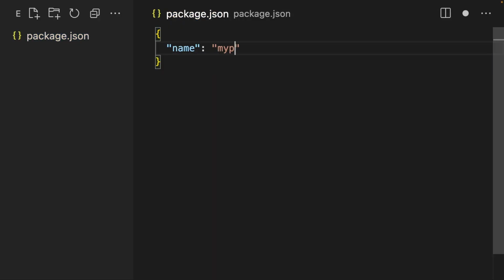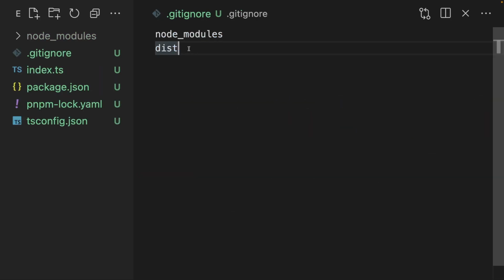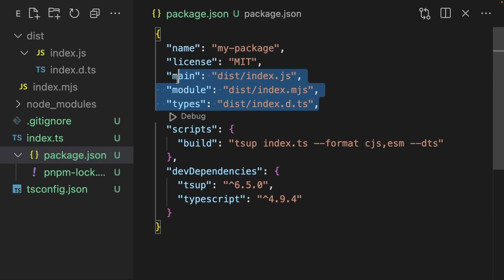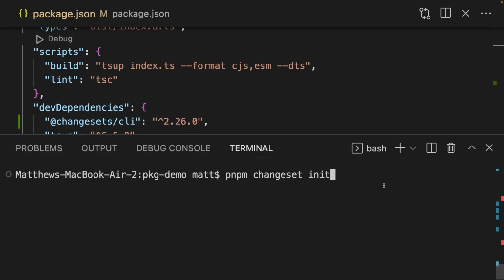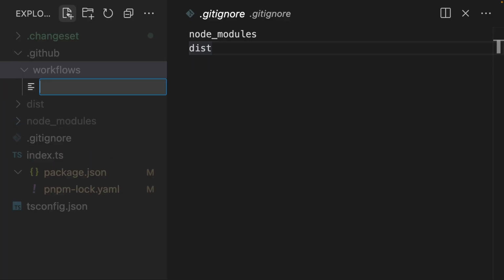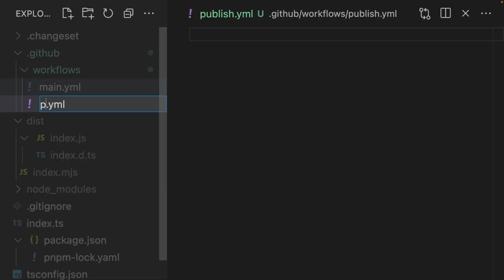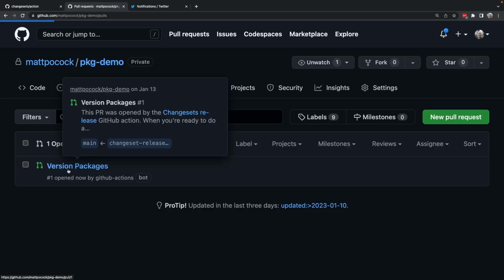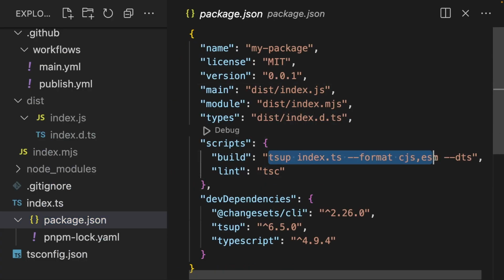Blazing Fast Tips: Publishing to NPM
Publishing a package to npm can be daunting, especially when it comes to versioning. Here's how I approach it, using the best tools available in 2023.

Got an opinion about one of these? GET IN THE COMMENTS.